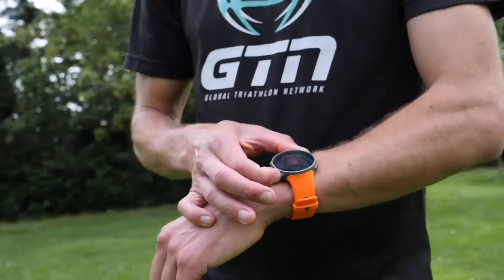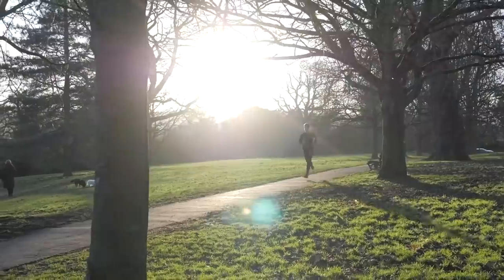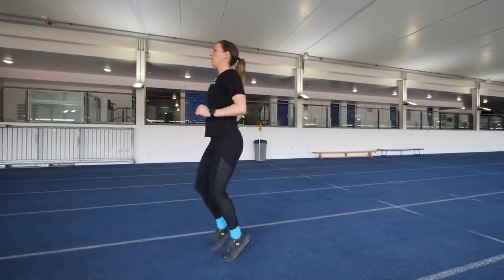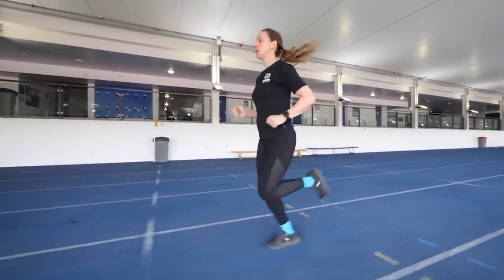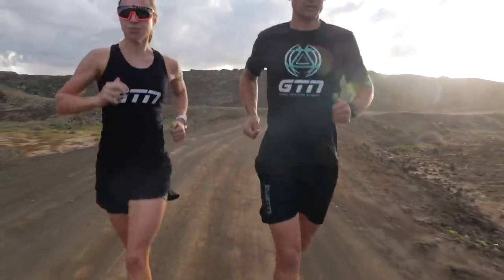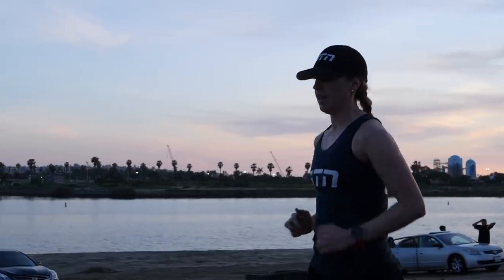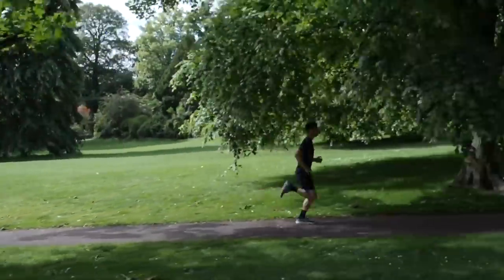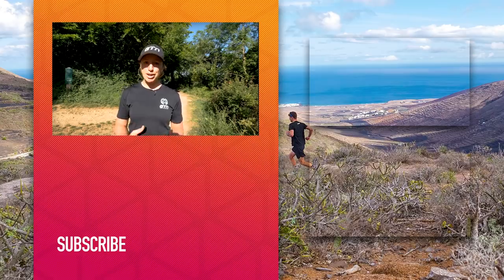Running Cadence Explained | How To Find Your Run Cadence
How fast do your feet move when you’re running? Have you ever given it any thought?  Today we'll be looking into running cadence or strides per minute, covering what it is, why it matters, and how to improve yours with drills and tips!

Cadence is simply the number of strides you take per minute. Some watches will automatically give you this number for one foot, so how many strides you take with just your right or left. If you have a number somewhere between 70-90 then you’d simply need to double it to get your complete number of strides per minute. It’s also often referred to as SPM and or cadence.

If you'd like to contribute captions and video info in your language, here's the

ES_Believe Me When I Say It - Matt Large
ES_Breathe out Breathe In (Instrumental Version) - Roof
ES_Come Around (Instrumental Version) - Sam Kramer
ES_Fragile Stevie - Jobii
ES_Jakarta - Bonsaye
ES_Let Down - Issue AB
ES_Nite Glo - Molife
ES_Only Me and You - Sum Wave
ES_We Don't Want No Trouble - Enigmanic